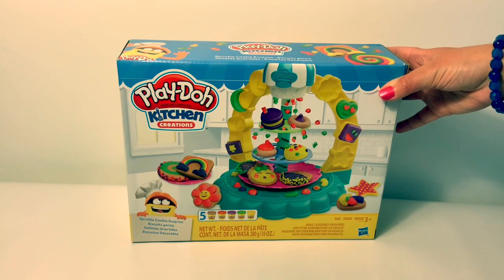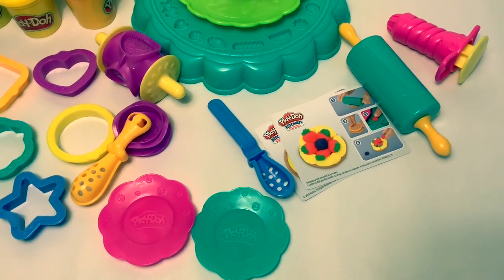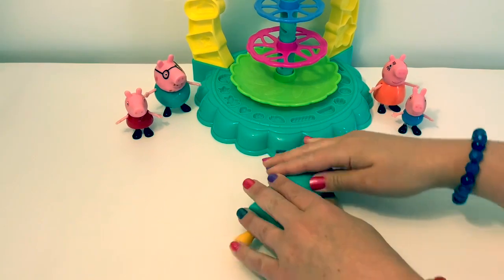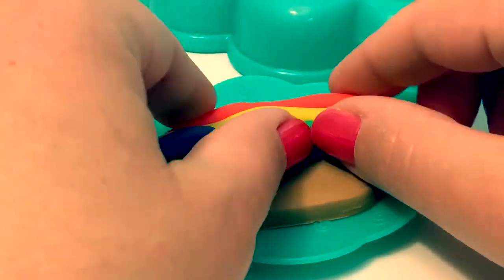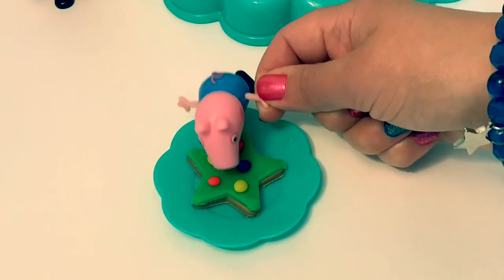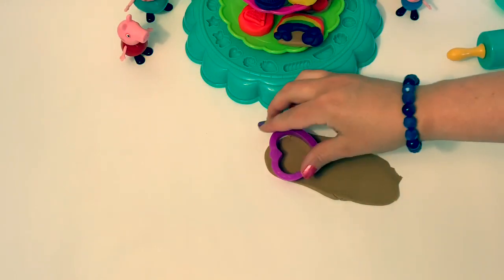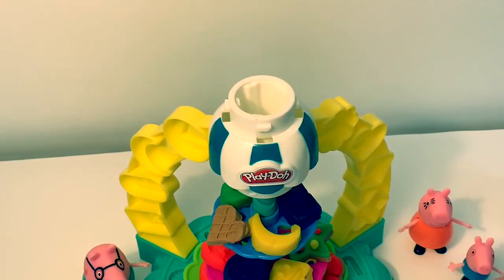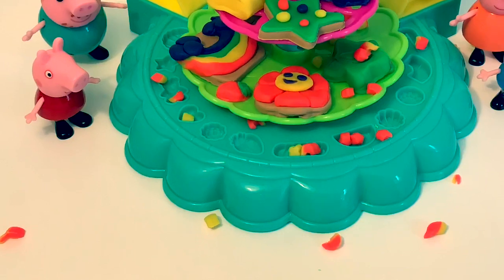Play Doh Sprinkle Cookie Surprise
Let’s make cookies for Peppa Pig and her family with Play Doh Kitchen Creations Sprinkle Cookie Surprise🎉

🎼🎶Music From...